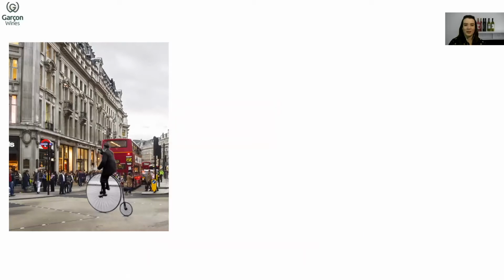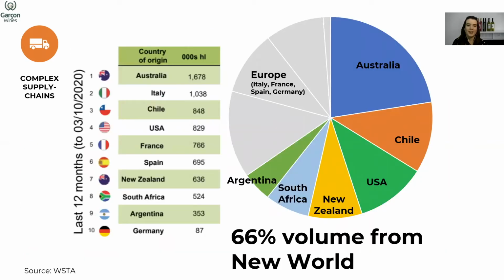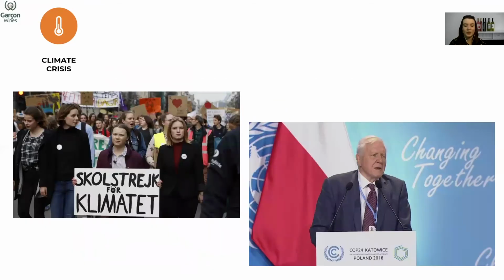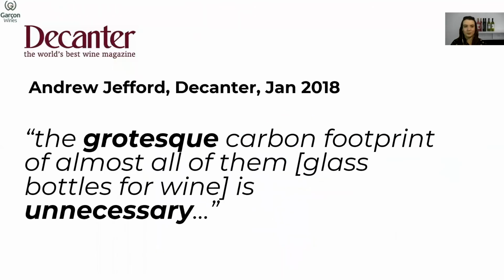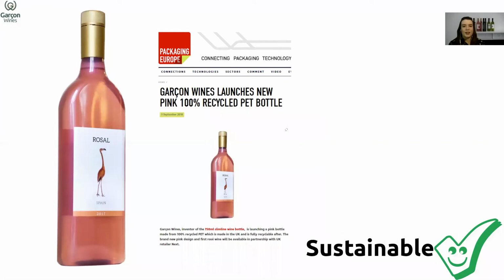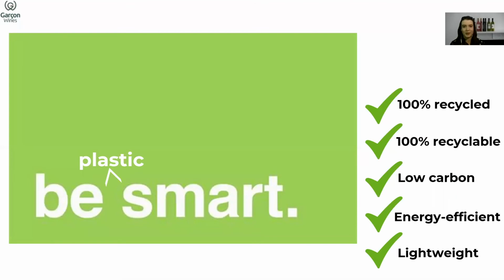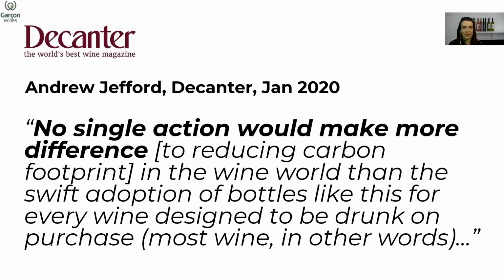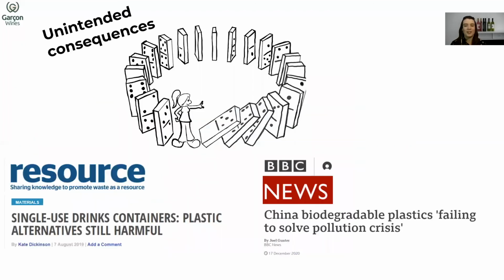Garçon Wines - Elly Brooker presentation for Alcohol Trends & Innovations Conference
Garçon Wines' Marketing Manager, Elly Brooker, presents at the Alcohol Trends & Innovations Conference